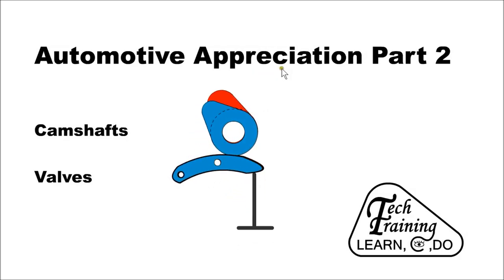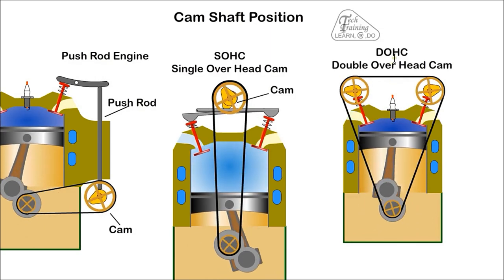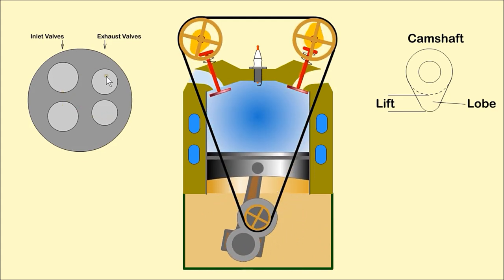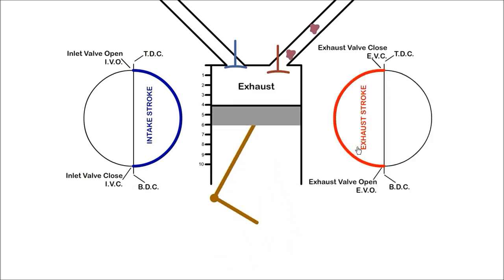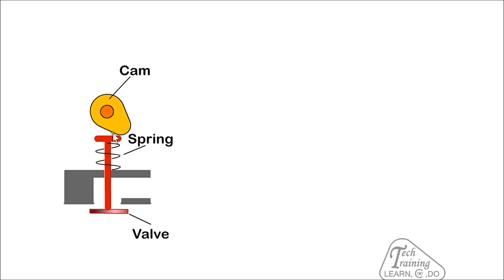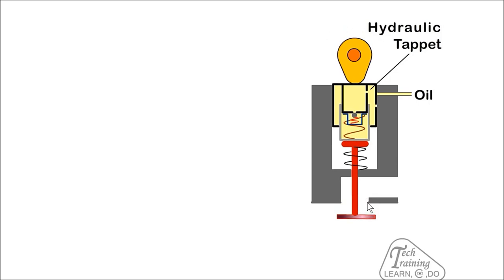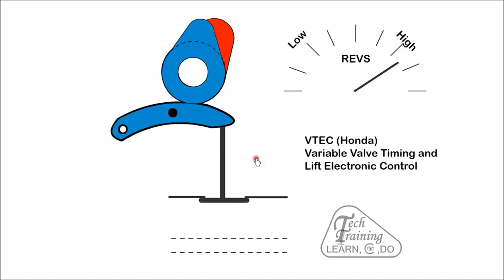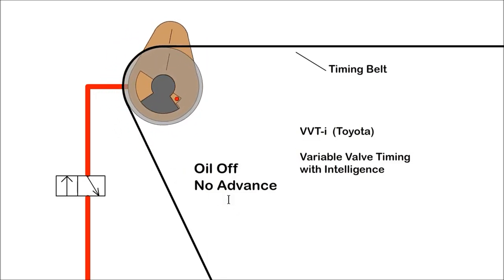Automotive Appreciation Part 2 Camshaft and Valves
In this video we learn about camshafts and valves.